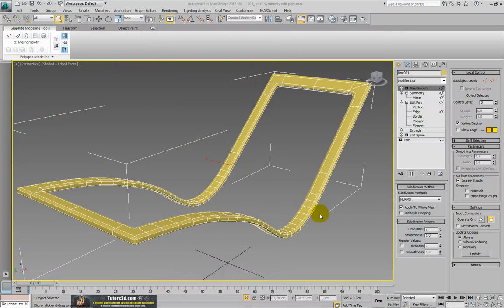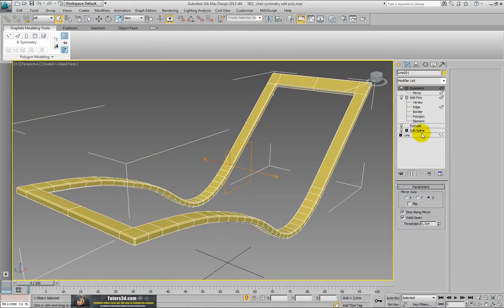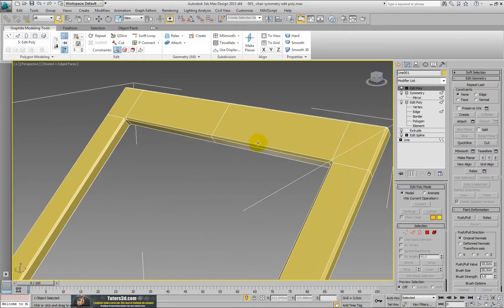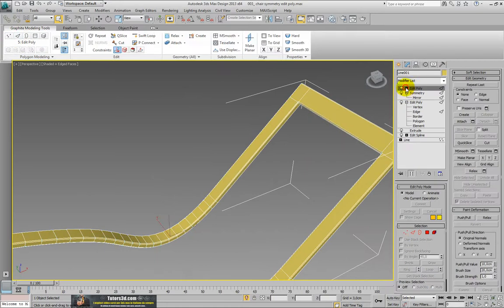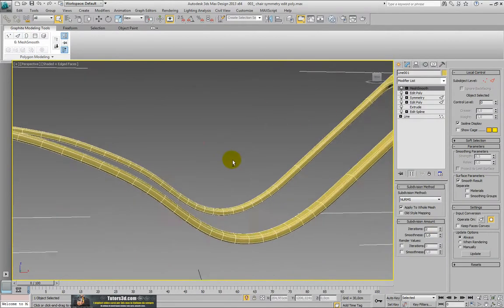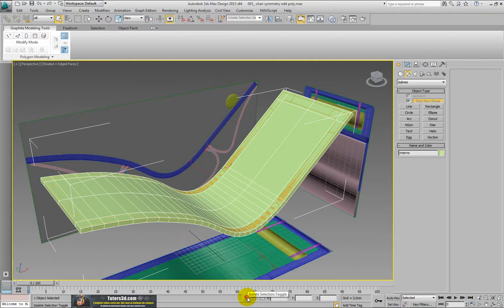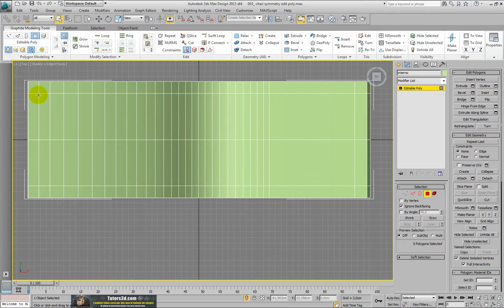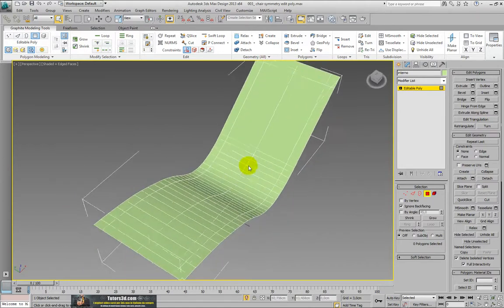3dsmax 006 Create The Inner Plane Promo